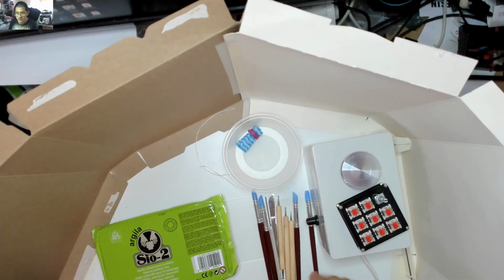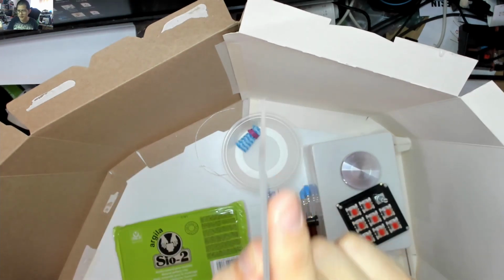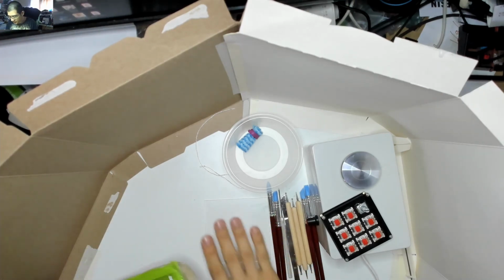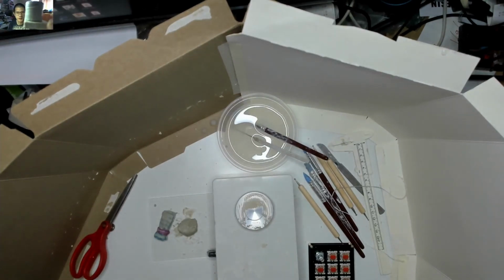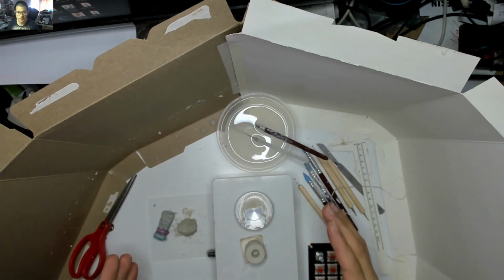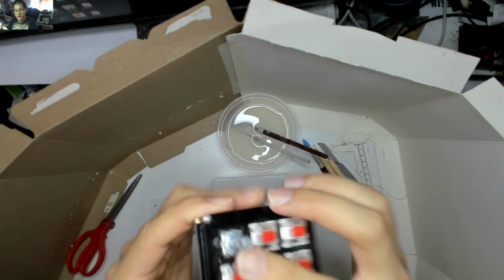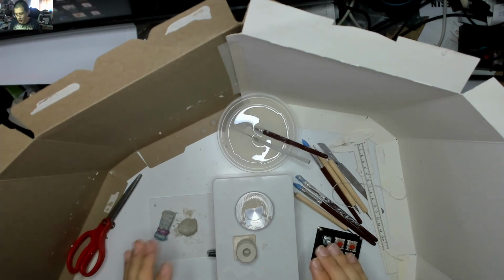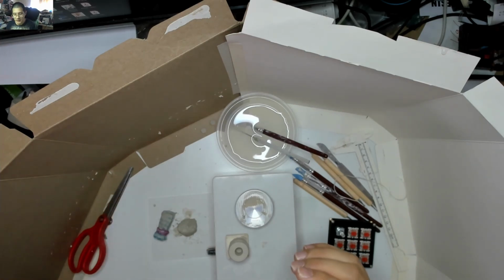Mini Electric Pottery Wheel Pt 1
Just having a crack at making something using the mini pottery wheel.
Very inexperienced, but still a bit of fun nevertheless.